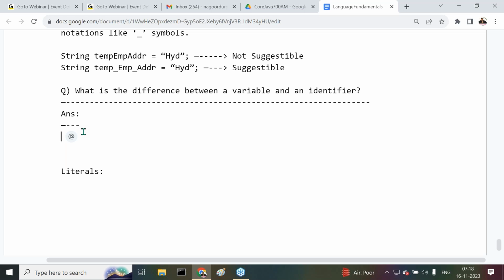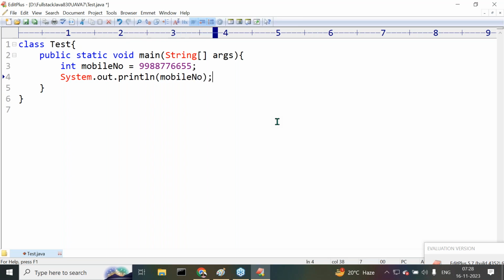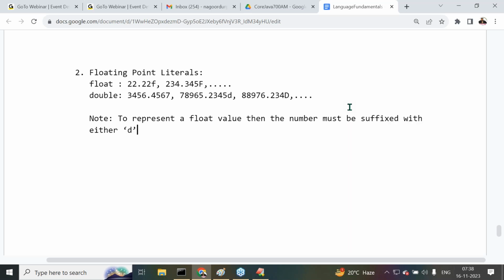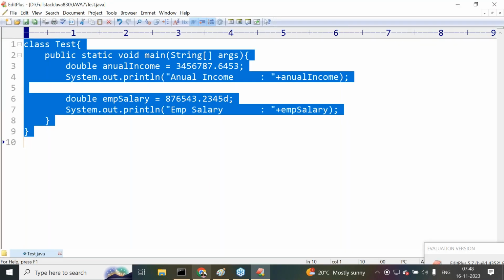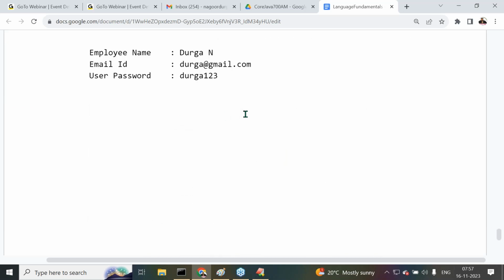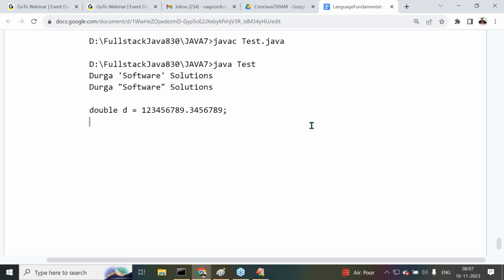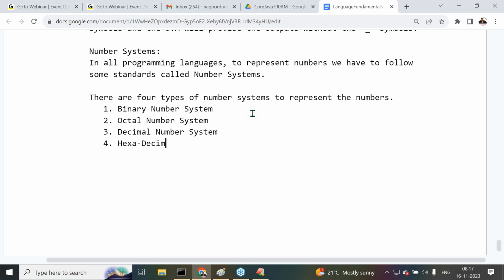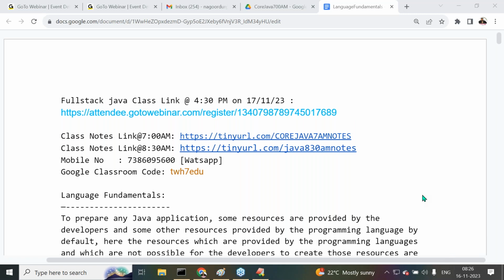FULL STACK JAVA tutorials || Session -10 || by Mr. Nagoor Babu On 16-11-2023 @7AM IST